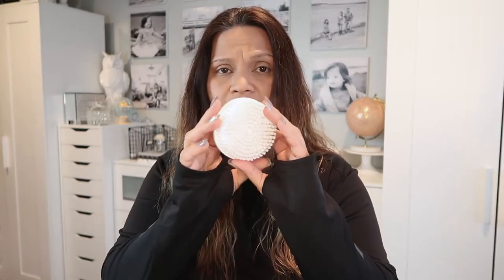How To Have Soft Smooth Acne-Free Skin (ACV and Coconut Oil with the Radiance Skin-Care System)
The benefits using Apple Cider Vinegar as a toner: Use 2 parts water to 1 part ACV
Rich in natural alpha hydroxy acids
Lightens sun and age spots
Dissolves dead skin cells
Balances the skin's PH
Improves acne and acne scars
Helps minimize appearance of pores